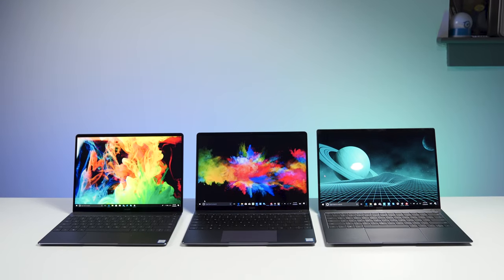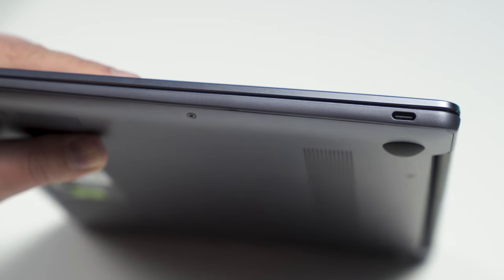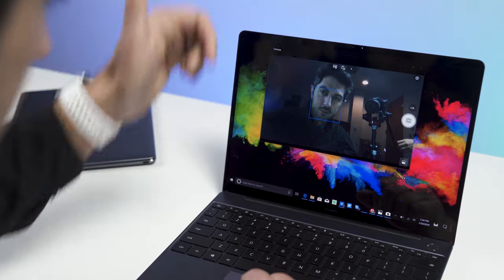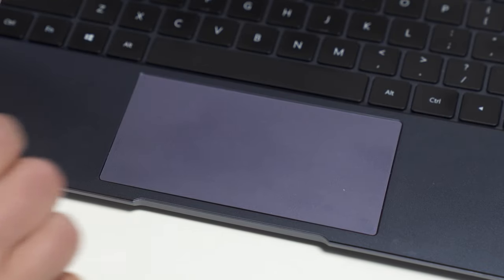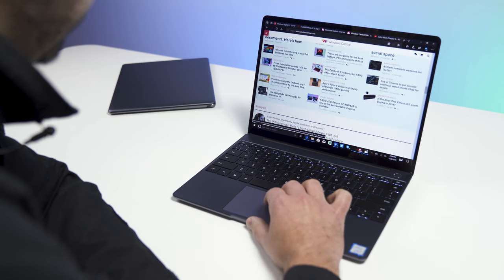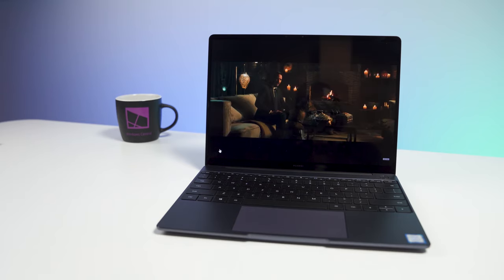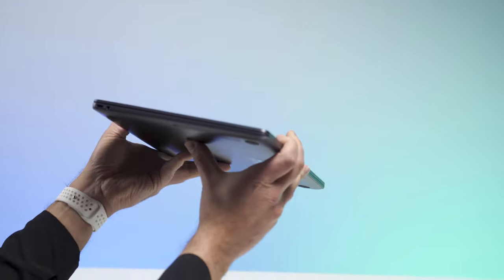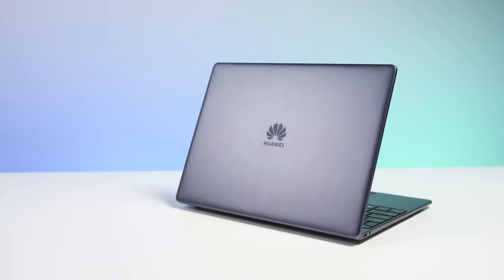Huawei MateBook 13 Review: Best MacBook Air Rival for PC Users?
Huawei's MateBook 13 finds a nice spot between its ultra-light MateBook X and bigger MateBook X Pro delivering outstanding performance and solid value. See at Amazon